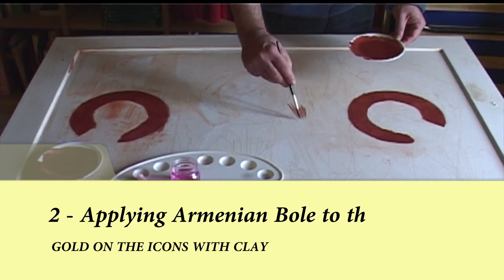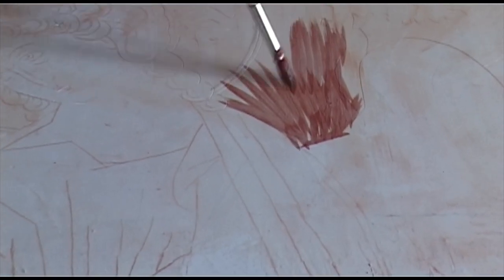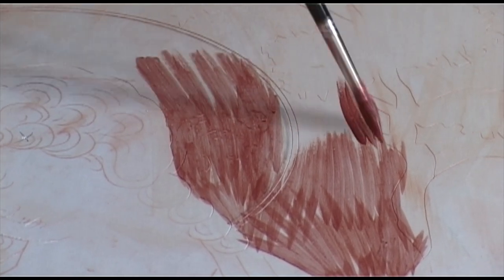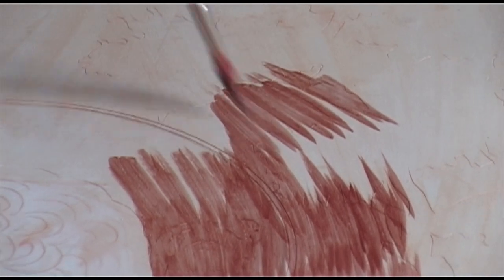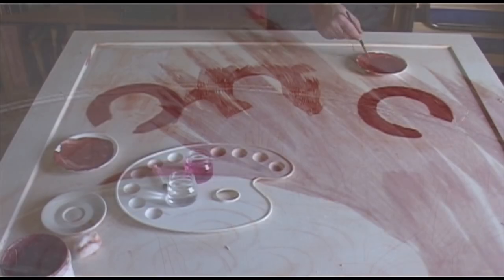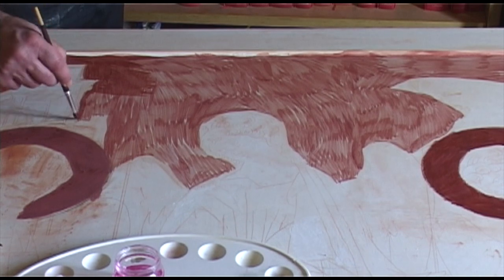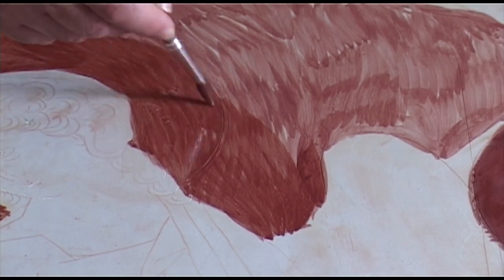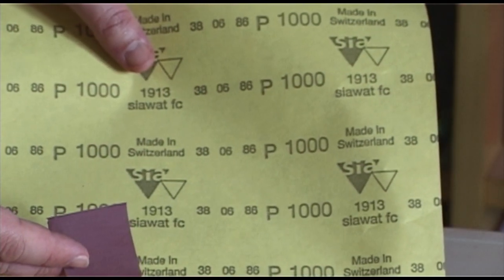4.2 Applying Armenian Bole to the Board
Gold on the icons with clay - 2  Applying Armenian Bole to the Board